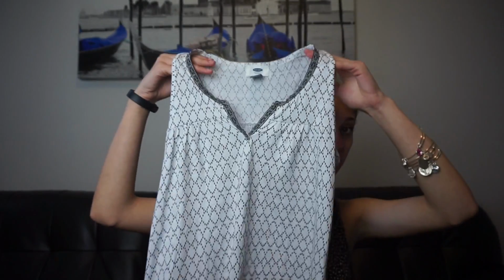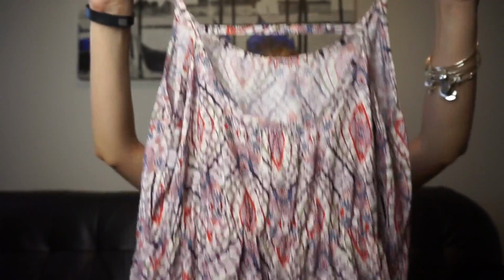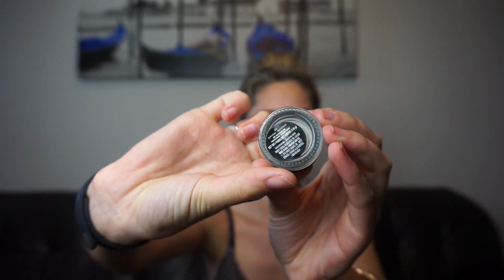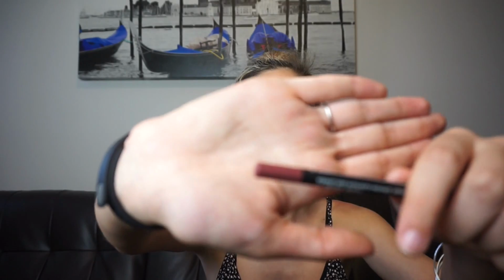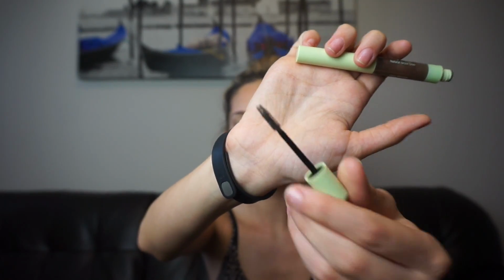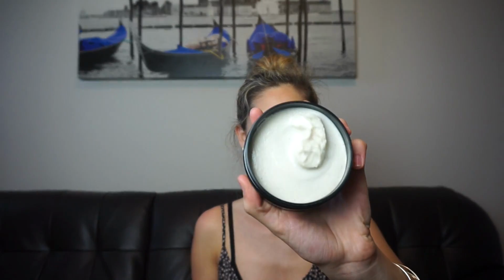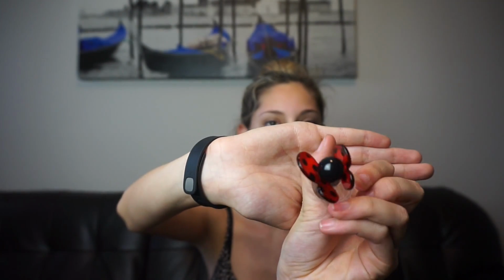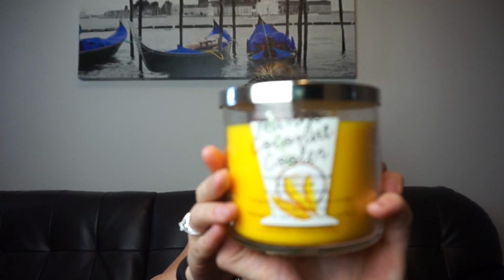Collective Spring Haul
Yay for hauls!  This is a collective haul of some things i have recently bought for spring time!
If you enjoy this video give it a big thumbs up so i know you want to see more like this :)